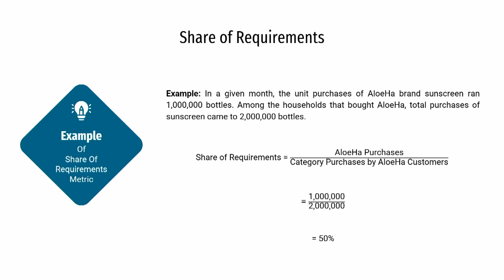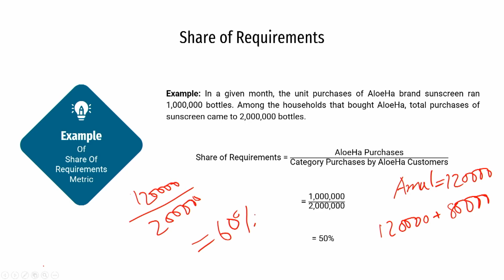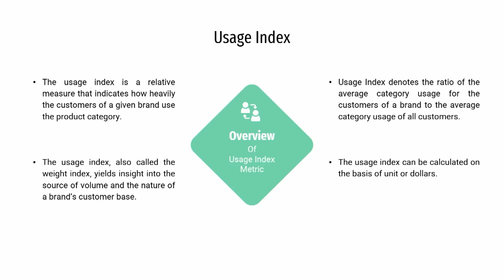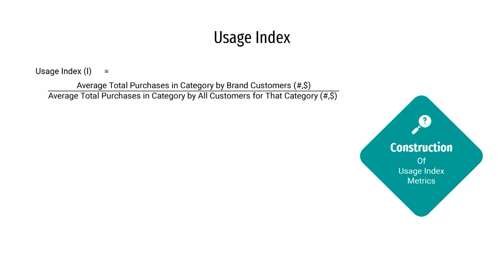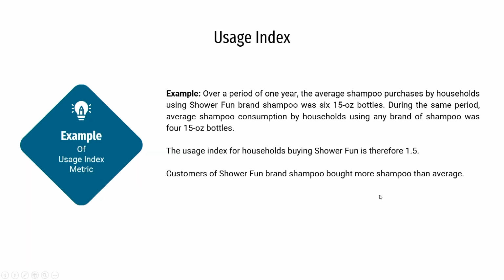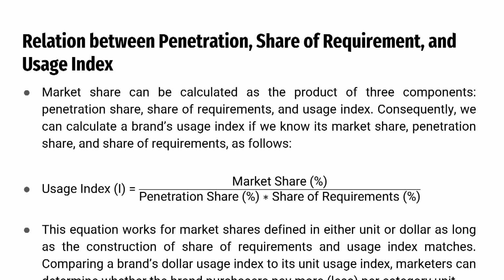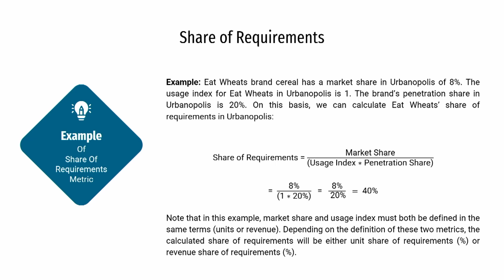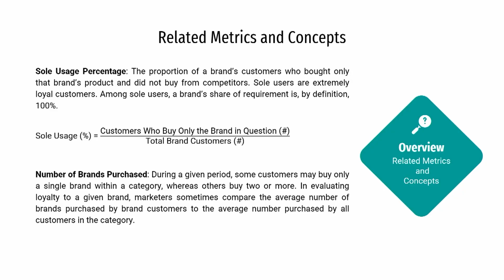Lec 13: Share of Requirements and Usage Index